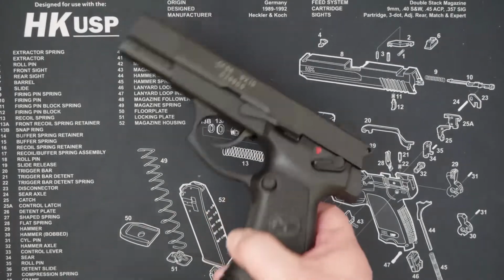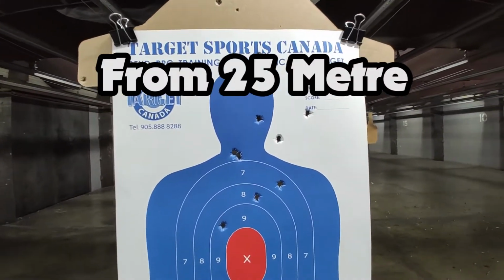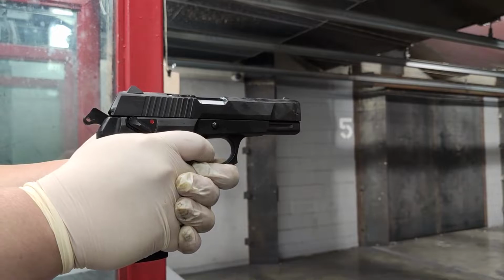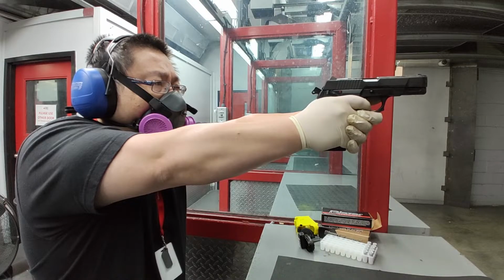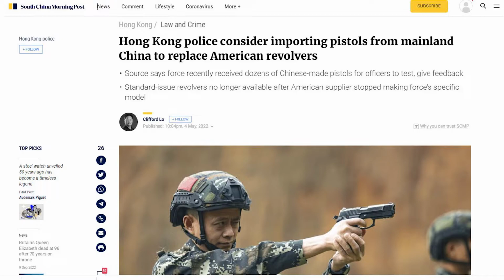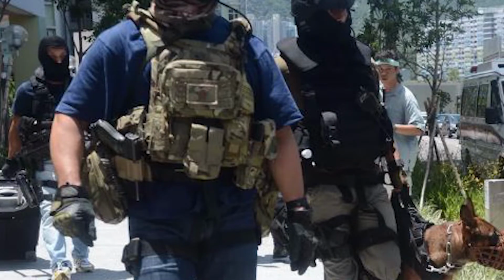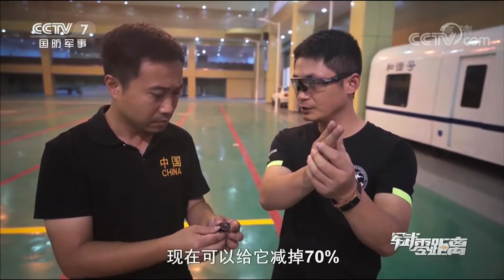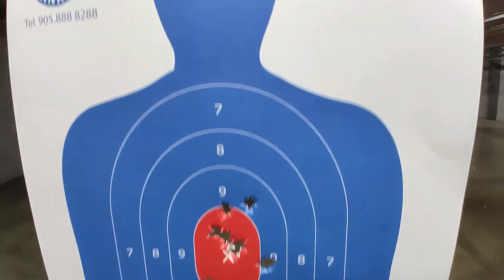Norinco CF98 / QSZ-92 Quick Review - Next standard sidearm for the Hong Kong Police?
Norinco CF-98 is an original Chinese design pistol derived from their domestic QSZ-92 which are being used by the Chinese military and law enforcement across China. The CF-98 is their export version chambered in 9mm Parabellum.

The CF-98 works on a rotating barrel locking system similar to the Beretta PX4. It is one of the cheapest handgun you can buy in Canada but provides outstanding accuracy. Surprisingly, it has one of the lightest factory trigger I have ever shot in a pistol. However, I found the trigger pull to be somewhat inconsistent. Perhaps it could be my lack of time shooting pistol to get more familiarize with its feel or it could be soemthing else. Regardless, for under $300 Canadian dollar, it is well worth the money.

This could also be the next standard sidearm for the Hong Kong Police force.